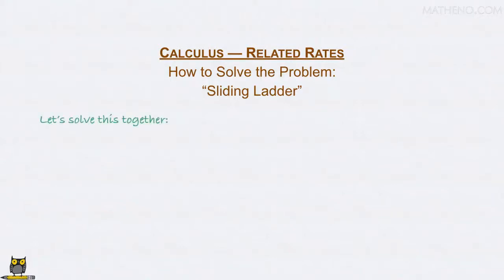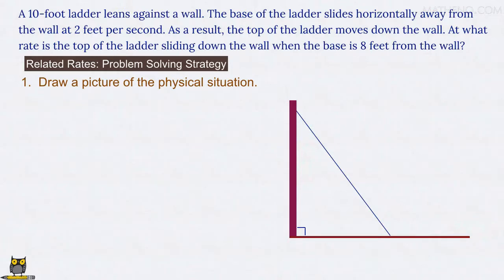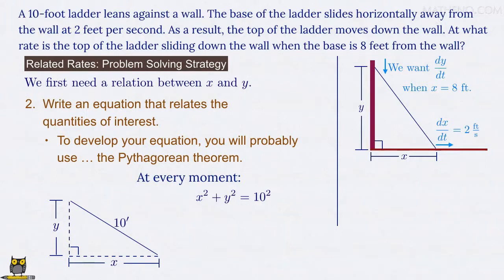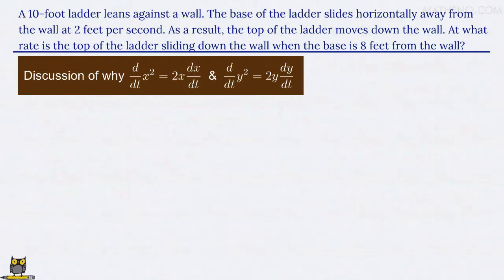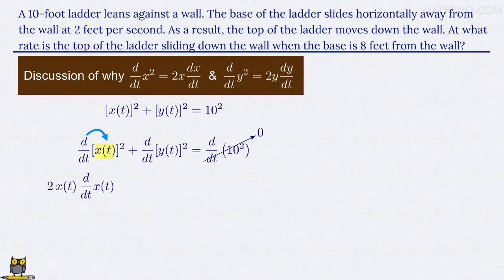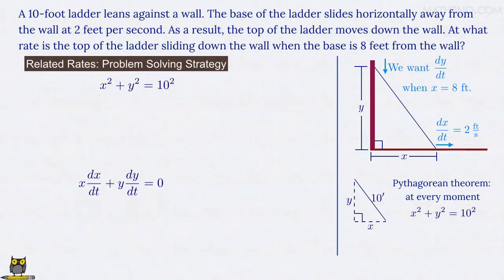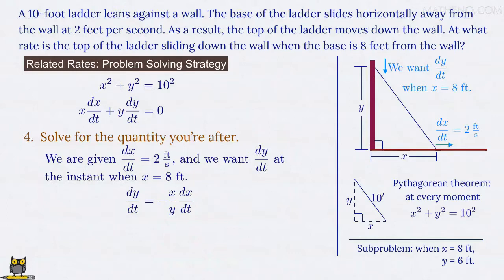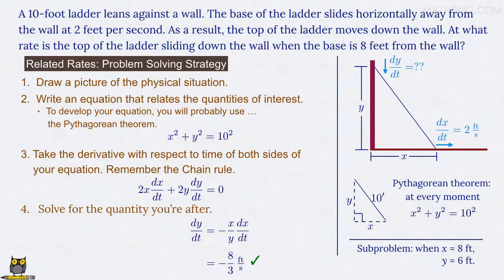Related rates - Ladder slides, with Chain rule discussion (Matheno.com)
Related rates problem & solution, with extra Chain rule discussion: "A 10-foot ladder leans against a wall. The base of the ladder slides horizontally away from the wall at 2 feet per second. As a result, the top of the ladder moves down the wall. At what rate is the top of the ladder sliding down the wall when the base is 8 feet from the wall?"  Let's solve this together, and illustrate the approach you can use to solve EVERY related rates problem you're given.